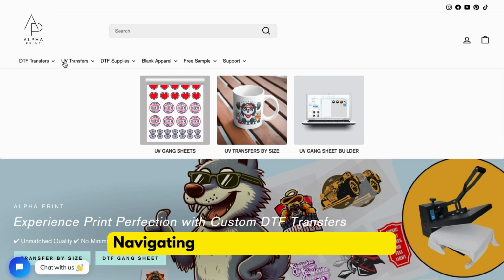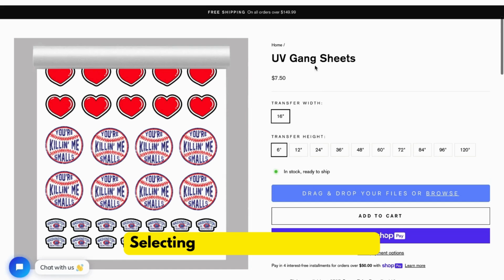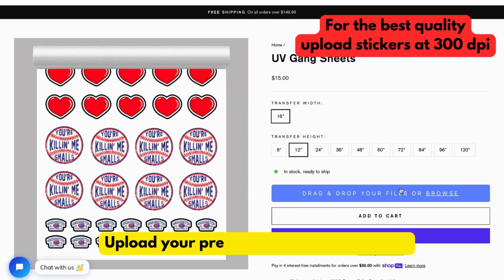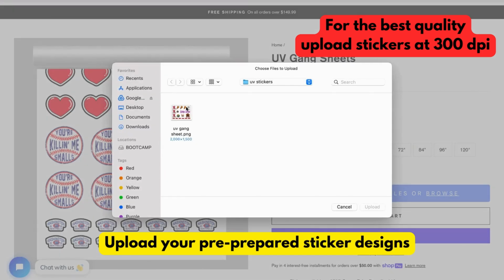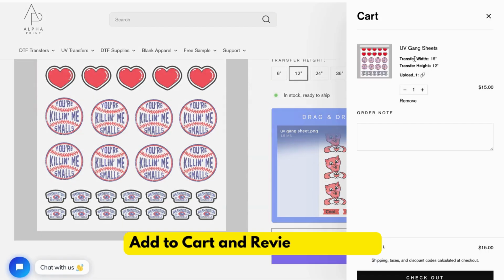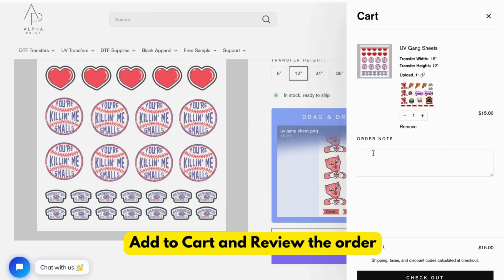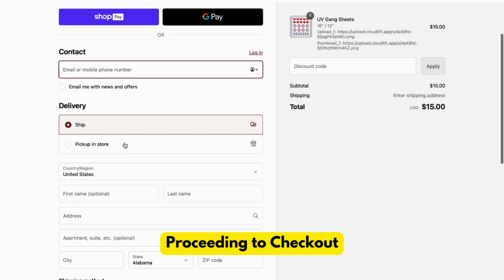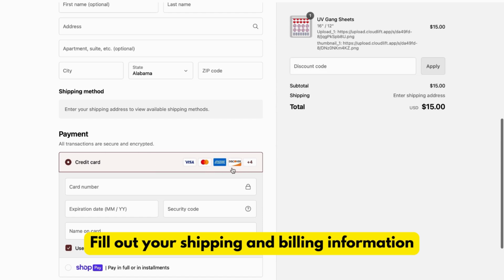Step-by-Step Guide: How to Order Custom UV Gang Sheets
Welcome to our UV Gang Sheet Order Tutorial! In this video, we'll guide you step-by-step through the process of ordering custom UV Gang Sheets for your printing projects. Whether you're a beginner or a seasoned pro, our easy-to-follow instructions will help you get the best results. Learn how to upload your designs, choose the right settings, and ensure your prints are vibrant and durable.

Alpha DTF Print